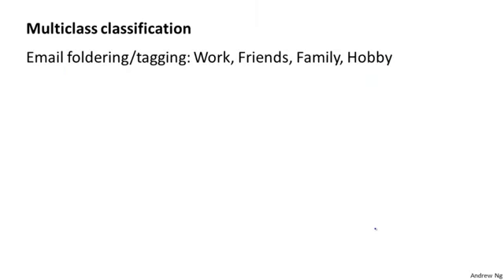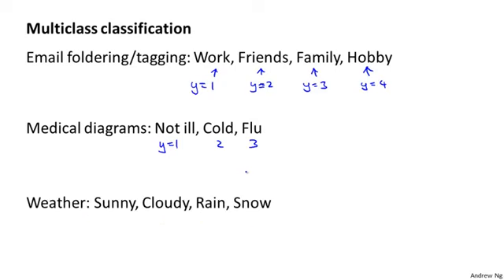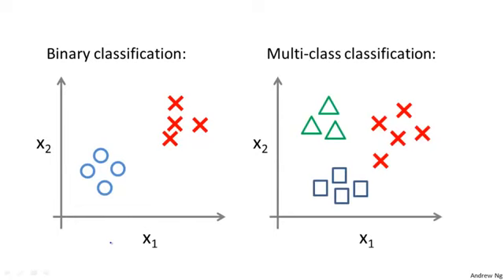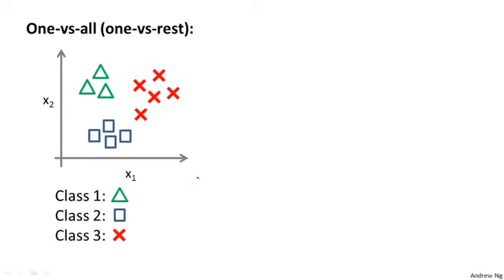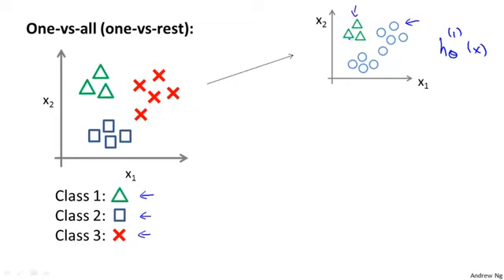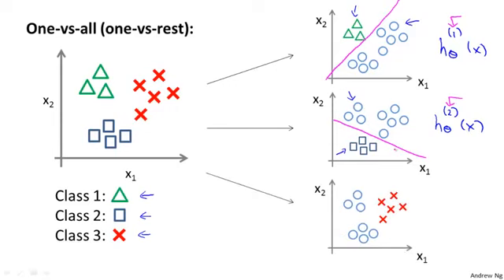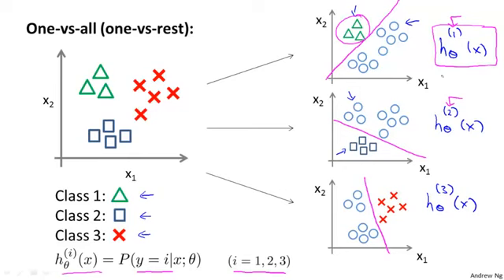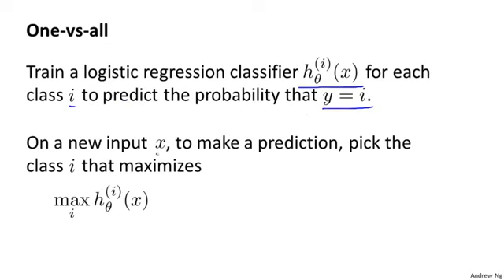Multiclass Klassifikasi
Materi Deep Learning Tatap Muka 9